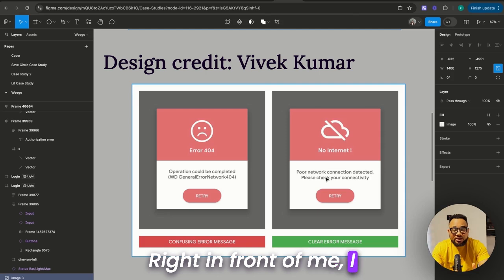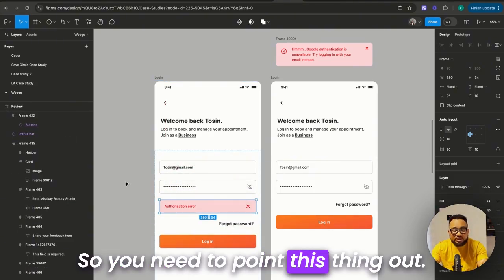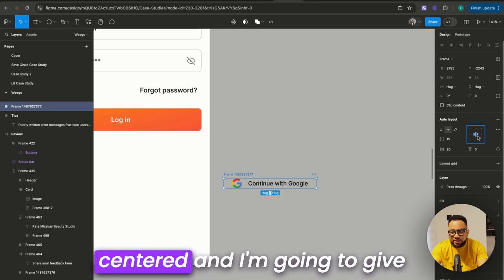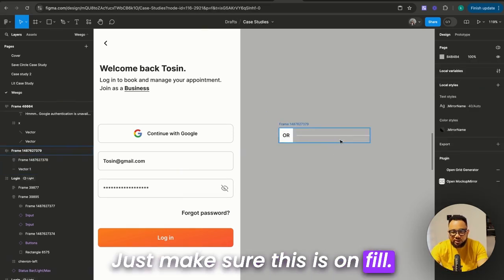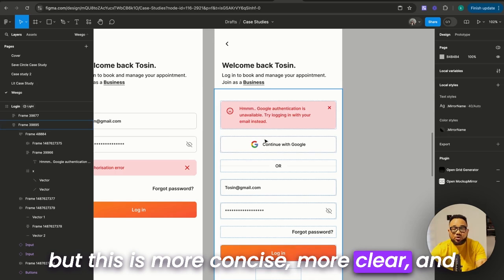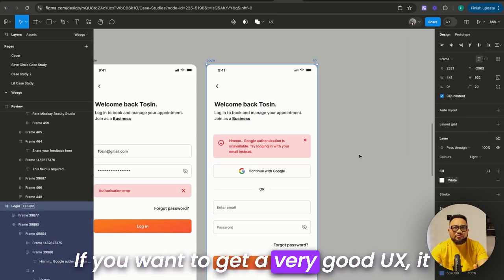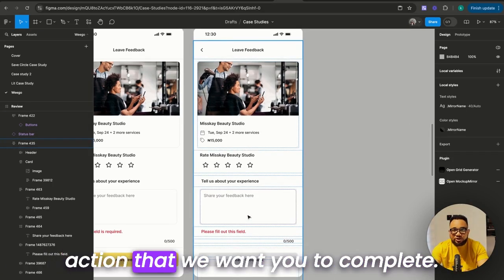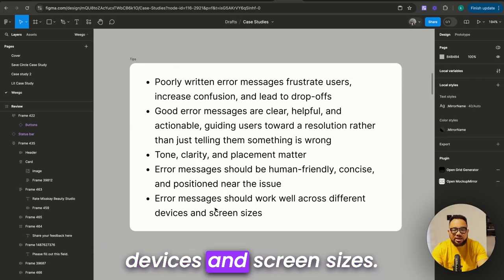UX TUTORIAL: Designing an error message the right way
You might be doing error messages all wrong! Don't cause more user drop off from confusing error messages. Instead, learn how to write clear, actionable errors that prompt users to take the next action.

📌 In this video, you’ll learn the right way to write error messages, including:
✅ The right language to use
✅ How to display errors correctly
✅ How to make errors responsive
✅ Real-world examples of good and bad error messages
✅ ...and more!

Time stamps:

00:00 UX Tutorial: Designing an error message the right way
00:55 Authentication error example
02:35 Designing login options
05:10 Displaying the error correctly
07:00 Making the error responsive
07:48 Required field error example
09:31 Key takeaways for writing error messages